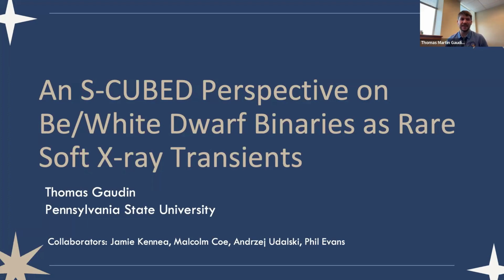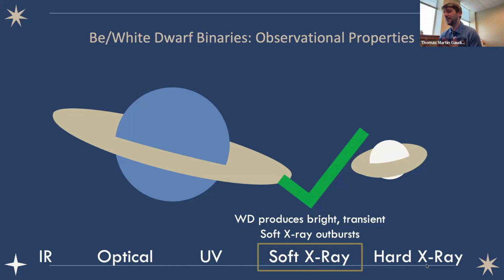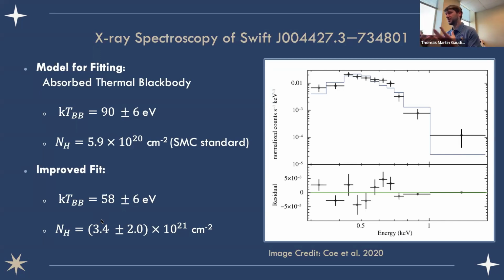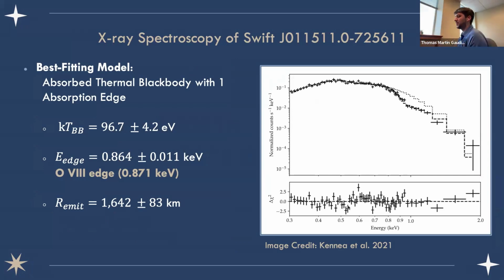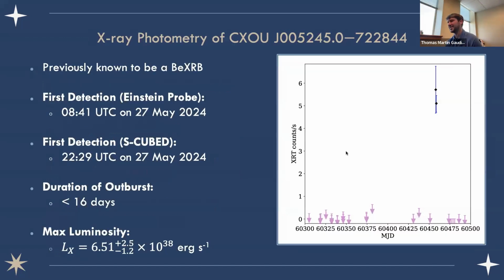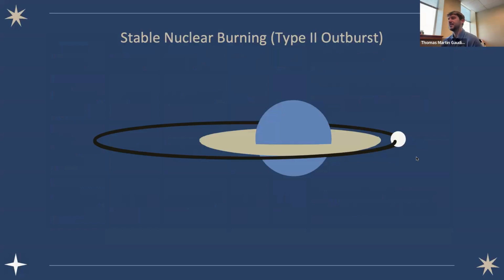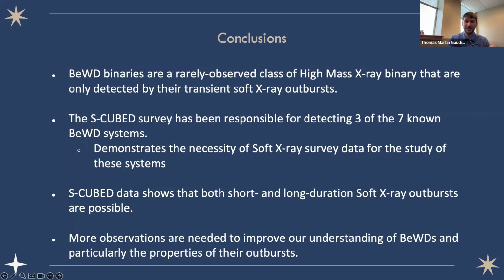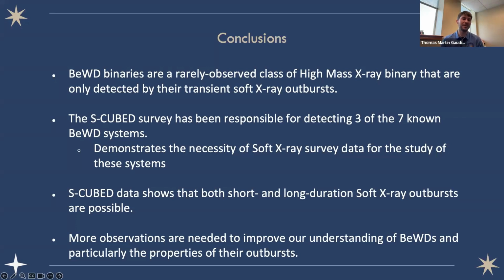January 2025 seminar - Thomas Gaudin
An S-CUBED Perspective on Be/White Dwarf Binaries as Rare Soft X-ray Transients

Be/White Dwarf Binaries (BeWDs) are a type of High Mass X-ray Binary system containing an active Be star and a white dwarf (WD) compact object. It has long been thought that these systems should occur much more commonly than their counterparts containing a neutron star. However, only a handful of BeWD systems are known to exist and little is known about their properties. The Neil Gehrels Swift Observatory has become a vital tool for improving our understanding of these rare systems, particularly of the population that exists in the Small Magellanic Cloud (SMC). Over the past 8 years, the Swift SMC Survey (S-CUBED) has identified three previously-unknown BeWD systems via transient soft X-ray outbursts. In this talk, we will discuss the soft X-ray properties of BeWD systems using the example of the three sources detected by S-CUBED. We will use the three S-CUBED systems to illustrate the major differences that can exist between the properties of X-ray outbursts in BeWDs and discuss how these differing outbursts may be connected to important topics in high energy astrophysics such as Ultraluminous Supersoft sources. Through this discussion, we hope to demonstrate the importance of soft X-ray monitoring to the study of BeWDs both as a tool to unveil more of the peculiar properties of these systems and as the primary discovery method for new systems.